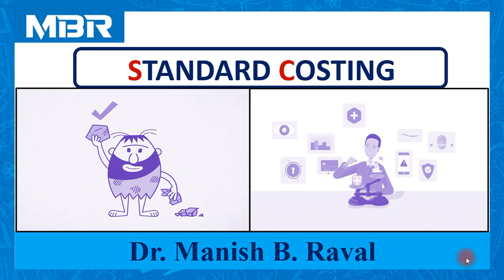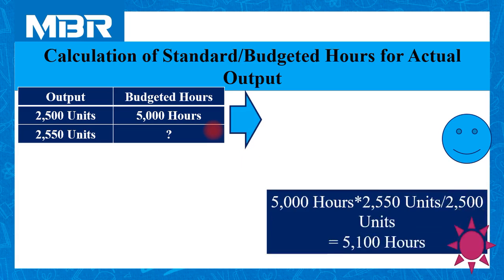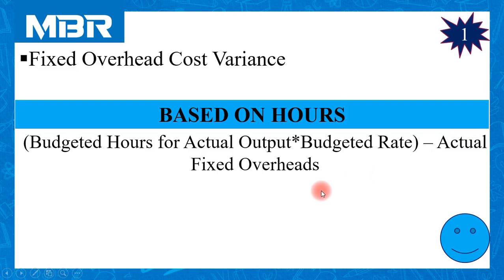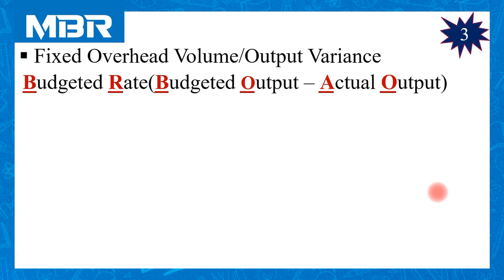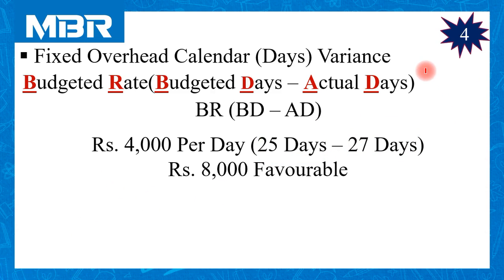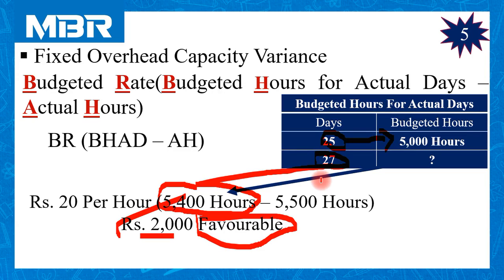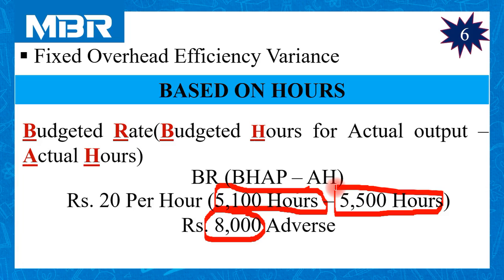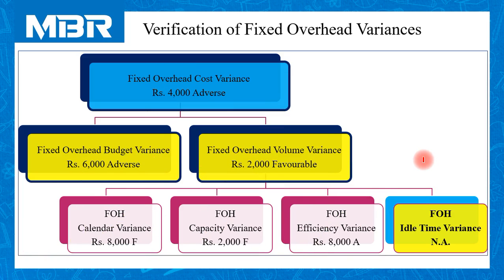LECTURE- 15 STANDARD COSTING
This video lecture contains basic understanding of Fixed Overheads Variances, calculation of Budgeted Rate, Actual Rate and Different Fixed Overheads Variances and interpretation of the same.